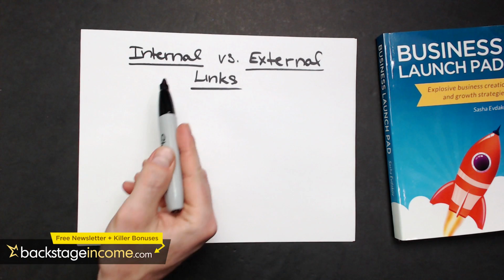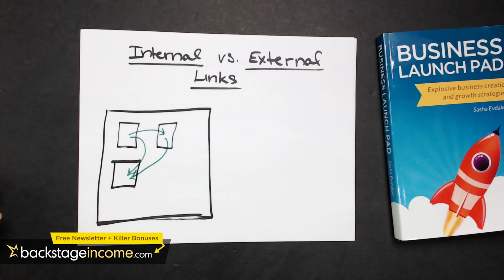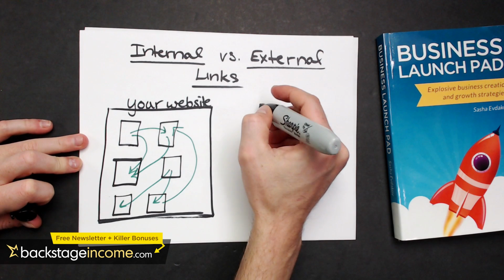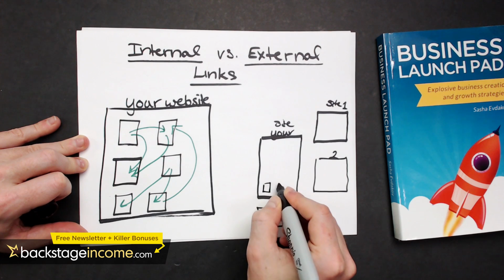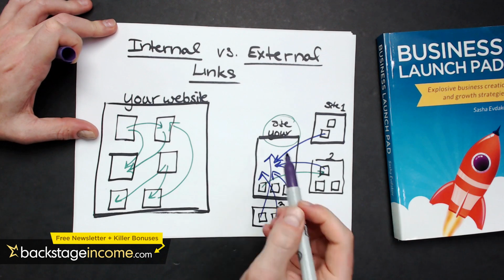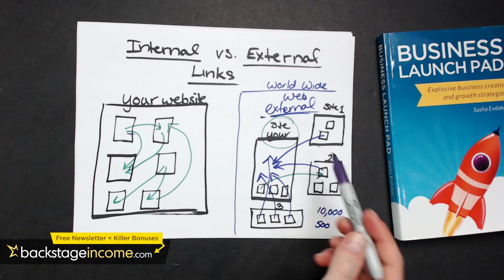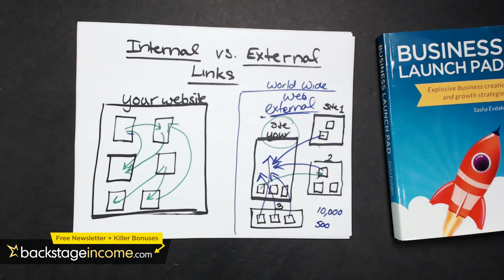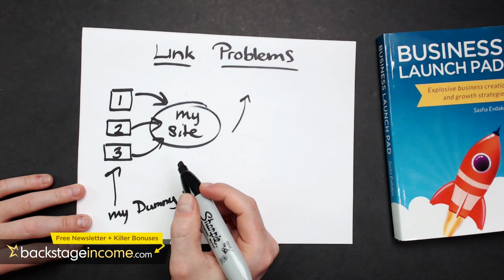Inbound vs Outbound Links (Internal vs External Links): SEO for Beginners Tutorial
In this video, I want to share with you the difference between inbound links and outbound links. Or in other words, internal vs. external links.

You'll learn the importance of these types of links for search engine optimization. Because of Google, Yahoo and many other search engines like Bing, rank and find your website based on the number of links that you have.